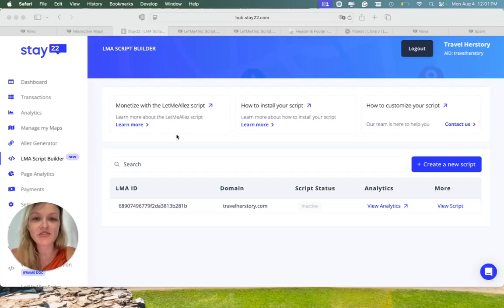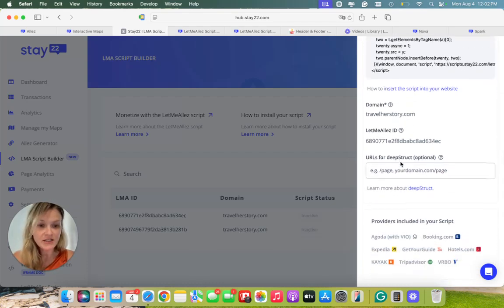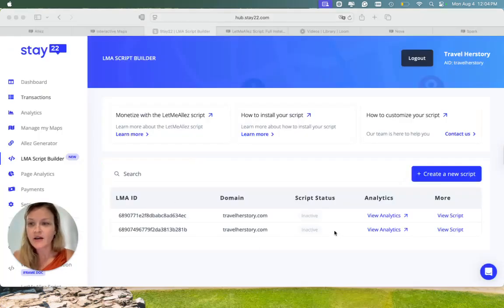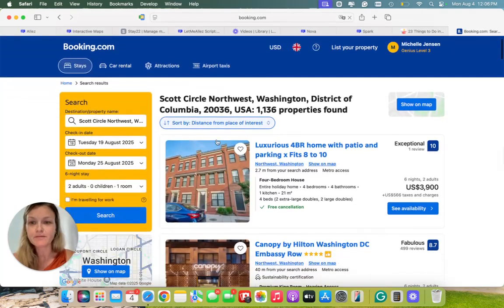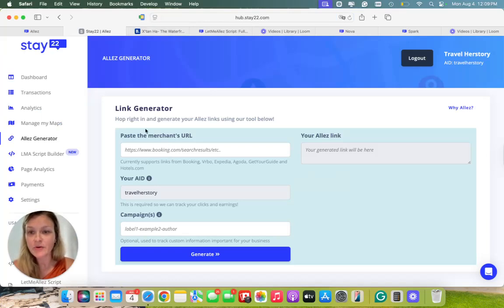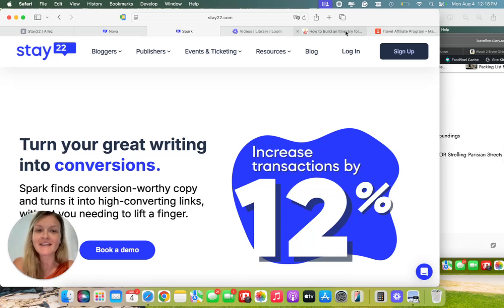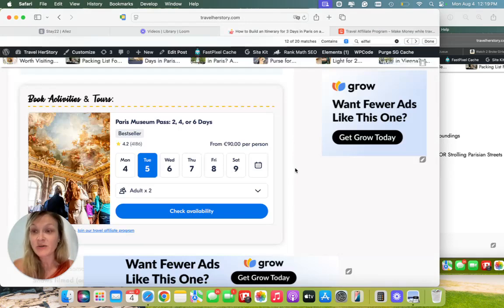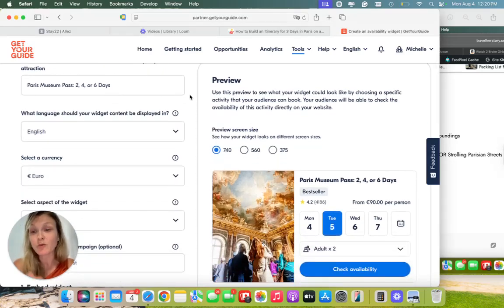Getting Started with Stay 22 - A Step-by-Step Guide